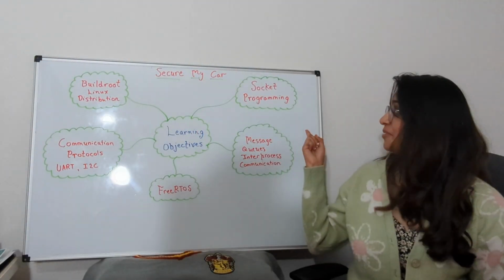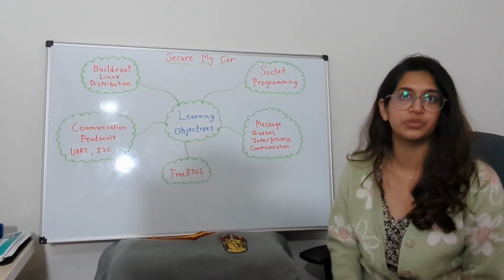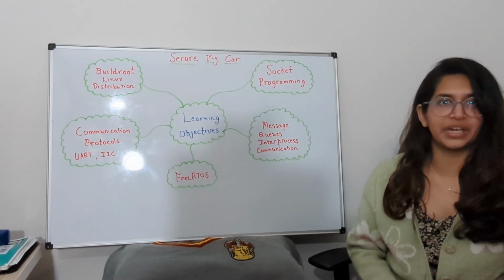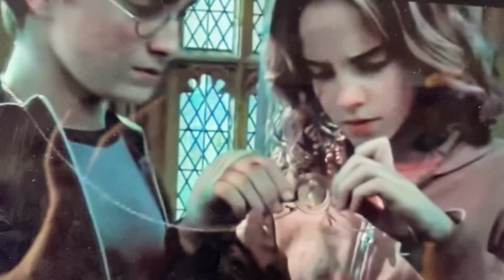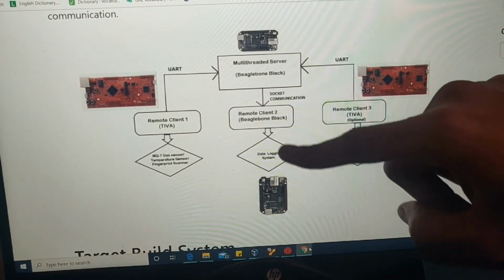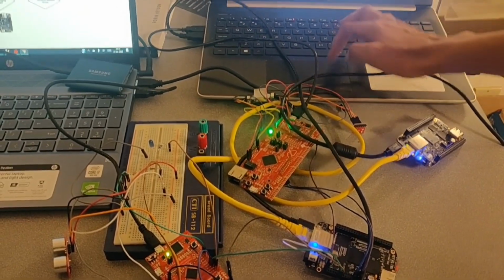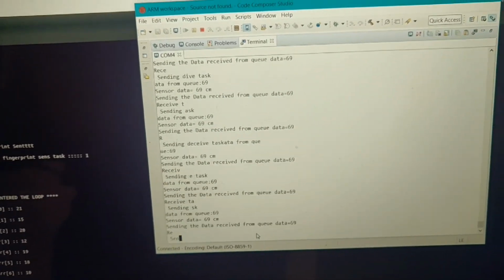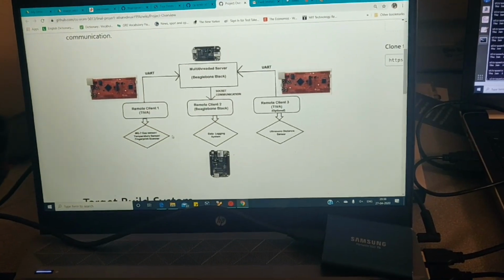🔒 Secure My Car: Unveiling the Secrets of TIVA & BeagleBone Black | Chamber of Embed AI Secrets 🧙‍♂️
Welcome back to the Chamber of Embed AI Secrets! 🧙‍♂️

In this episode, we're diving into our latest project, 'Secure My Car,' where we bring advanced tech to vehicle security. 🚗🔒

What you’ll learn in this video:

Data Acquisition System: 🌐 Collect and process sensor data to enhance car safety.

TIVA Boards in Action: 🖥️ Interface with an Ultrasonic Sensor 🛡️, Fingerprint Sensor 🧙‍♂️, and Temperature Sensor 🌡️ for comprehensive monitoring.

BeagleBone Black Server & Client: 🧑‍💻 Set up robust communication for seamless data logging and security.

FreeRTOS on TIVA: ⚡ Manage sensor data efficiently with FreeRTOS.

Server-Client Socket Communication: 🌐 Ensure reliable data transfer between BeagleBone devices.

Credits to Harry Potter movies!!